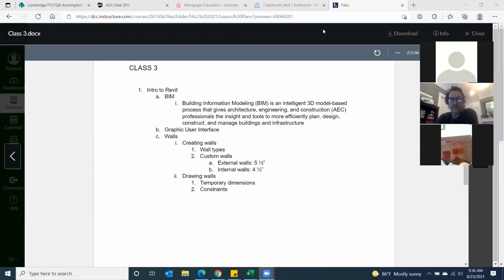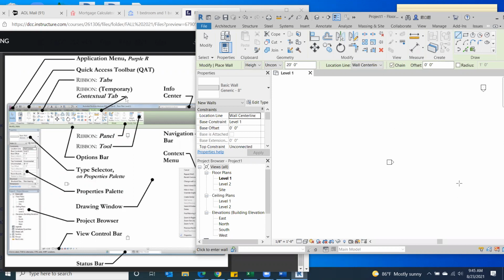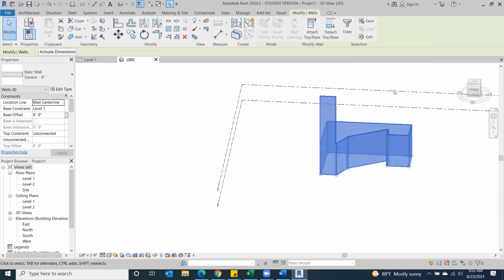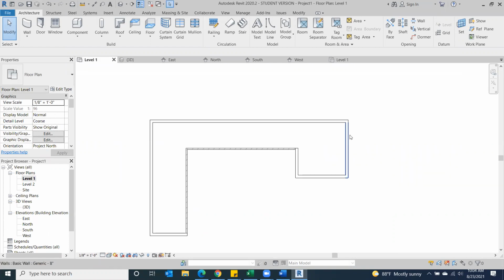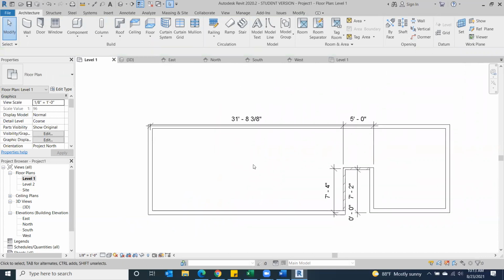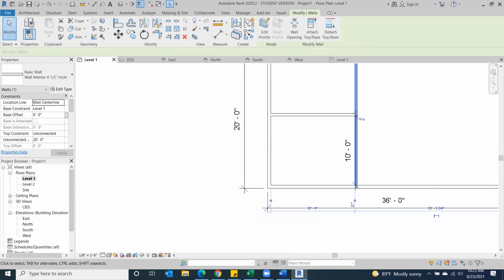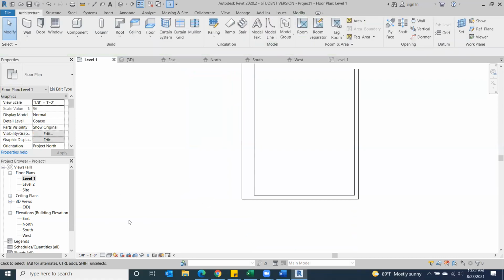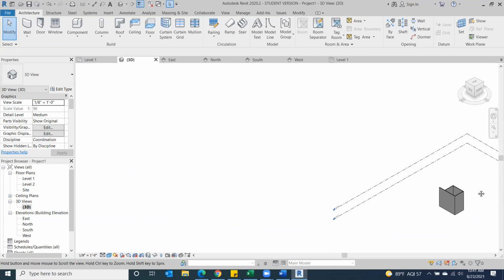DCC Fall 2021, Cadd 212 - Class 3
Intro to revit and walls lecture.